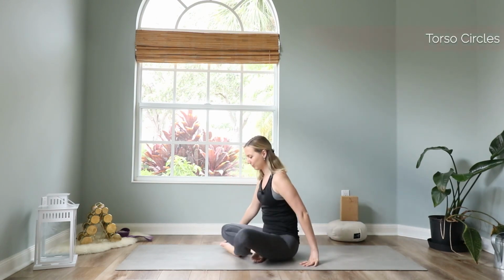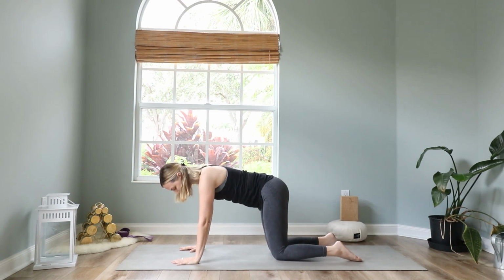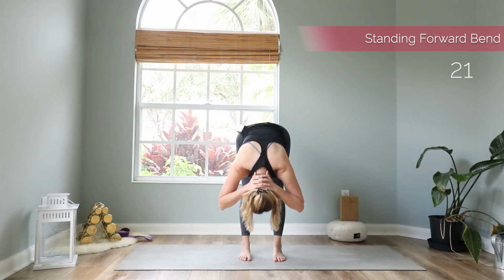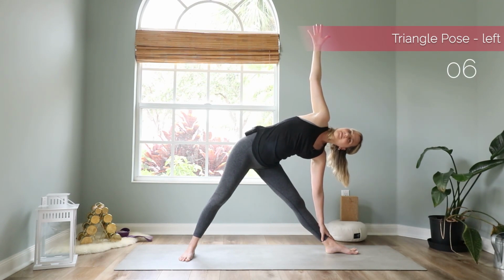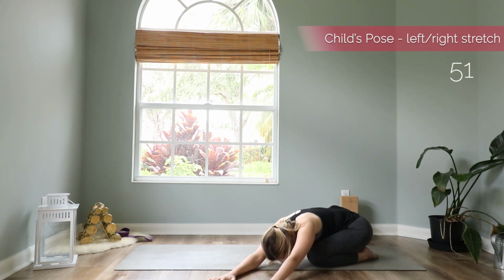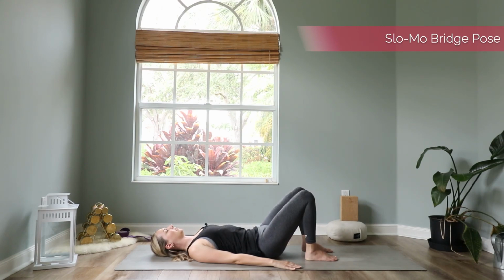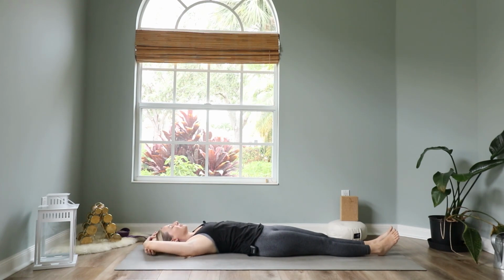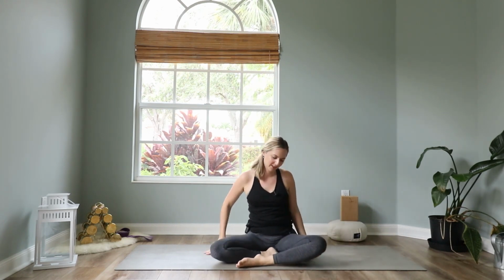Yoga for Spine Mobility | Increase spine flexibility and vitality in 30 minutes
Welcome to "Yoga for Spine Mobility," a 30-minute yoga journey dedicated to exploring the full range of motion in your spine. Please note that this class is not suitable for individuals with existing spine issues.

In this invigorating practice, we'll dive into a sequence designed to enhance your spine's flexibility and vitality. We'll begin seated, embracing the gentle sway of torso circles, and delve into the rejuvenating twist of Staff Pose.

Transitioning into more dynamic movements, we'll flow through the iconic Cat & Cow, inviting fluidity into each vertebra. Alternating between Downward Facing Dog and Upward Facing Dog, we'll engage the entire spine, creating a symphony of movement that awakens energy throughout the body.

Standing poses take center stage, starting with the soothing embrace of Forward Bend and Triangle Pose. As we progress, we'll challenge balance and twist the spine with the intriguing Toe Stand Twist, exploring new dimensions of flexibility and strength.

In the final phase of our practice, we'll gently lower onto the mat to indulge in a slow and mindful Bridge Pose. And as we bid farewell to the class, we'll unwind with the peaceful stretch of Banana Asana, allowing our spine to luxuriate in a well-deserved release.

Join us for this transformative experience, exploring the boundless potential of your spine's mobility. Remember, honor your body's unique capabilities and limitations, and let this practice be a nourishing journey towards a more agile, flexible, and joyful spine.

Become a Blissflow Studio member!
Blissflow Studio is the only Yoga & Ayurveda membership for busy women. Inside Blissflow Studio you will get a monthly yoga calendar with 5 yoga videos per week, a Healthy Habit focus for the month, Ayurveda-inspired recipes and so much more.

You agree, at your expose, to release Julia Vetter and Brainomat LLC of any and all liability and responsibility for any losses, liabilities, injuries, or damages. You agree to use this video at your own risk.
Please listen to your body and be smart. See medical advice if you have any concerns about your individual needs. Thank you!